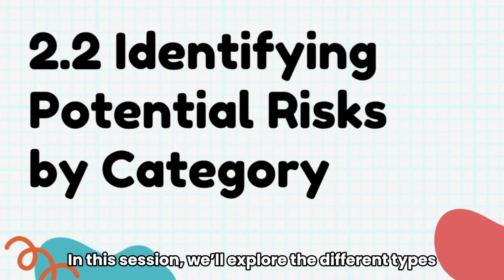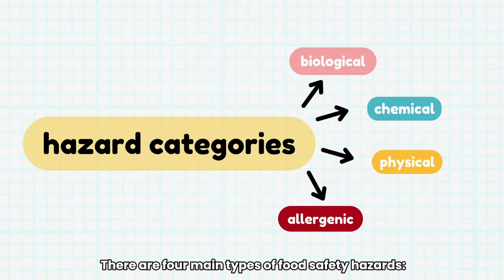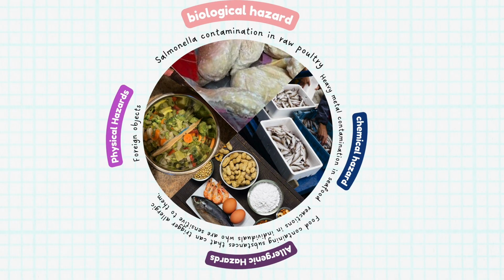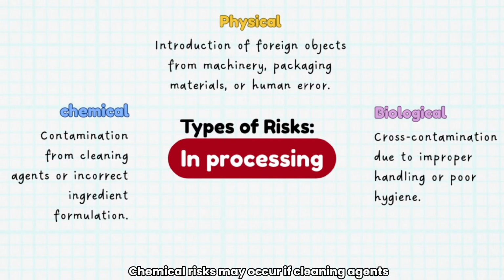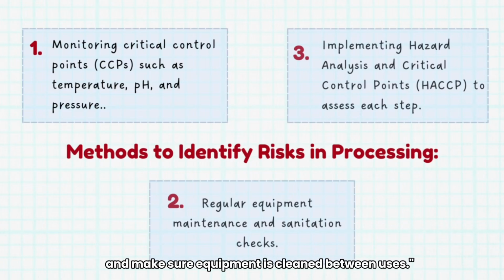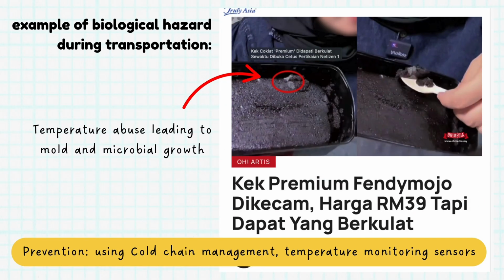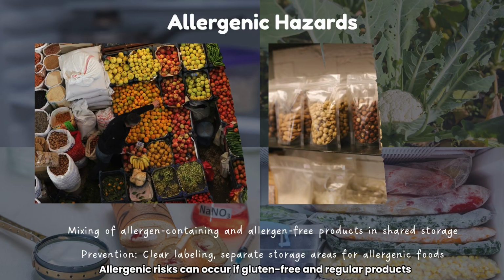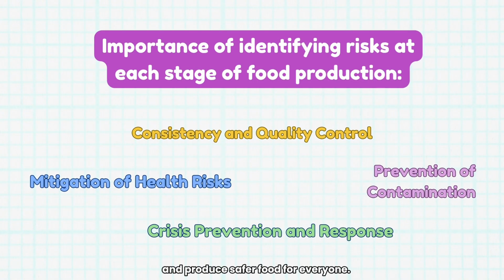Identifying Potential Risks by Category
This video addresses the second course learning outcome by analyzing potential food safety risks that may arise across the food supply chain. It examines hazards in raw materials, processing, transportation, and storage, showing how each stage can contribute to contamination if not properly managed. Through practical examples and explanations, the video highlights critical control points and preventive measures to minimize risks. By the end, viewers will understand how to systematically assess food safety risks across different stages of production and distribution.